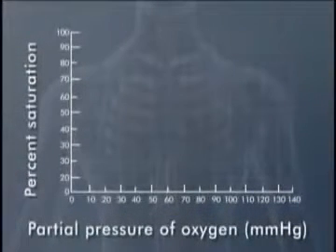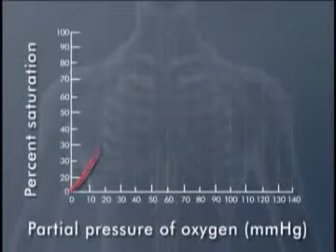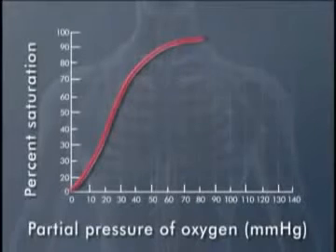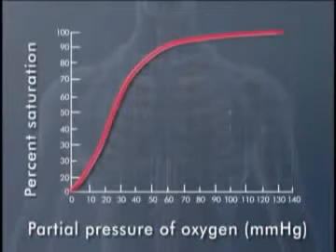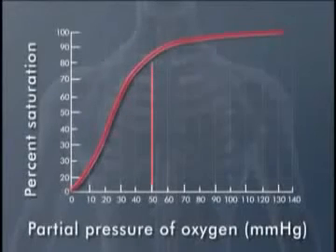Transport of oxygen in our blood...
I'm on Instagram as @omsir2862. Install the app to follow my photos and videos.